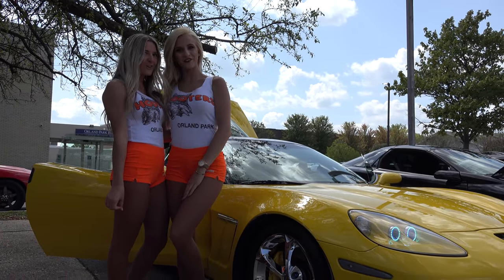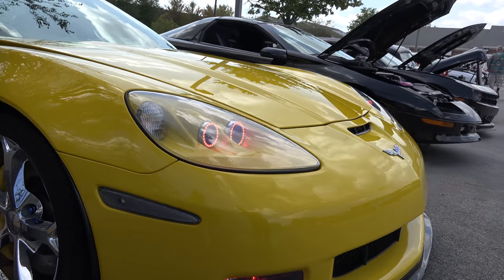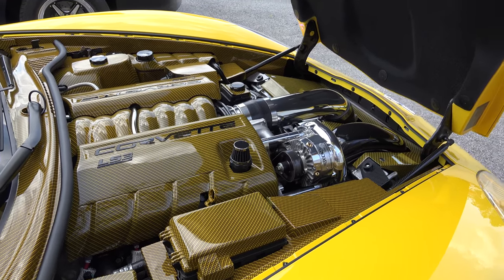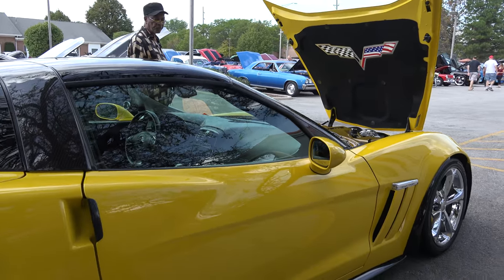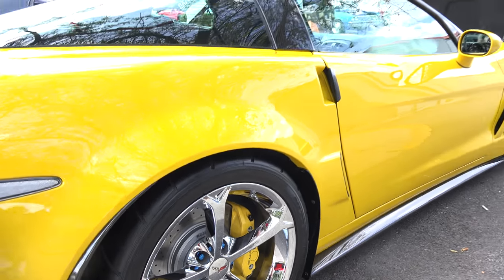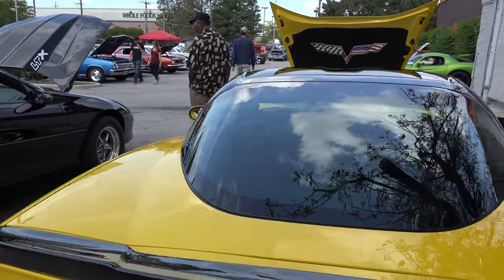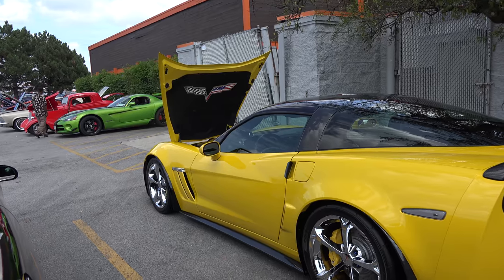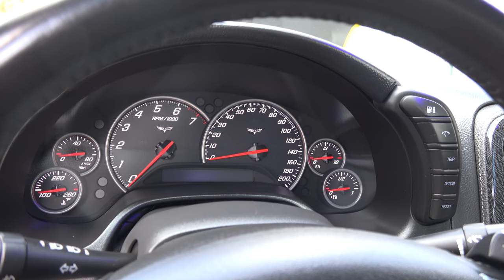2012 Corvette Grand Sport - Hooters Girls Allowed to Pose with Corvette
The Hooters Girls Loved this 2012 Corvette Grand Sport.  Even though this Corvette received a ton of nice looking upgrades including performance enhancements.  The Hooters Girls make the Corvette even Hotter.    Thanks Ladies.